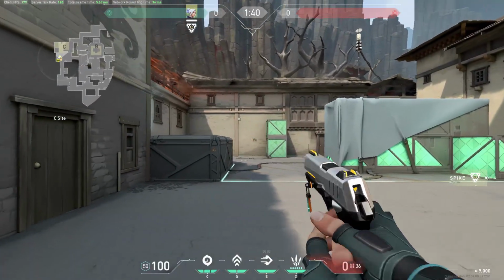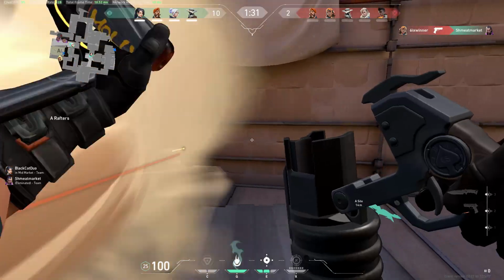How to Win Pistol Rounds in Valorant (from a CSGO player)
Pistol rounds are definitely a little bit different from rifle rounds. Many players fall into the trap of playing them the same and lose many rounds as a result. This is a pistol round perspective from a CSGO player that is designed to help you win these crucial rounds. The good news is that the tips are super easy to adopt and can be implemented for some big results.